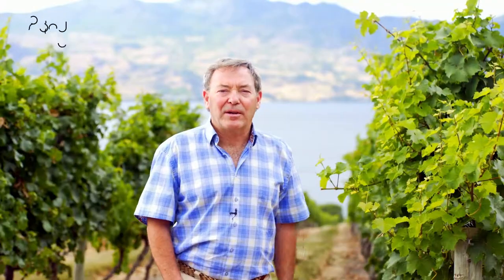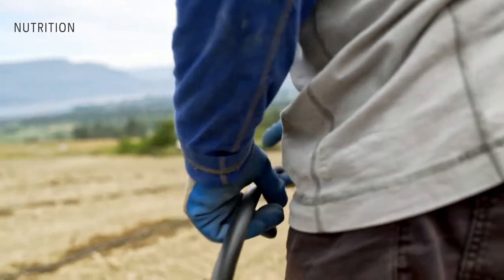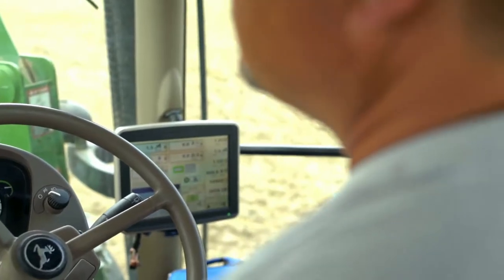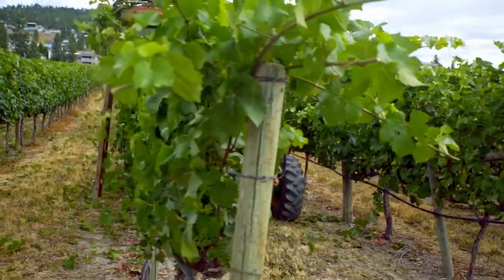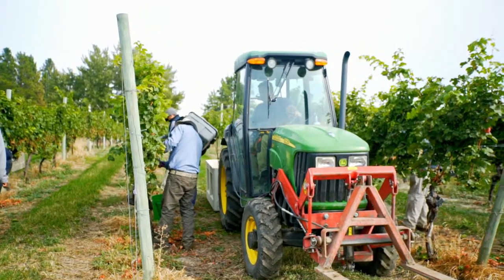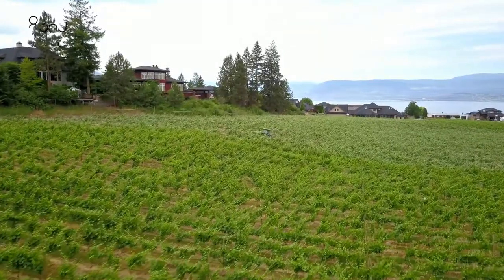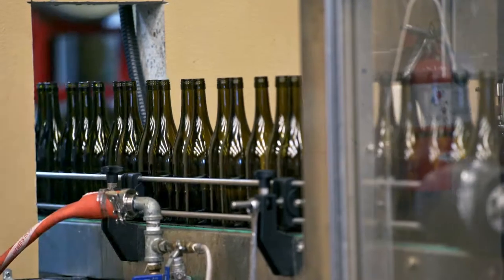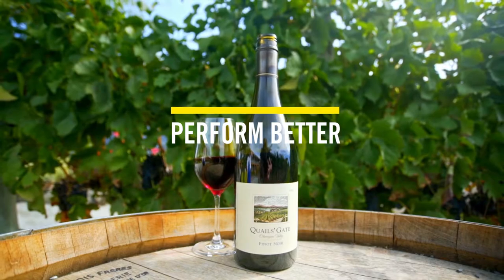It Starts HEERE: How To Make A Bottle Of Quails' Gate Wine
Every great farmer starts with John Deere, this is the story of how it starts HEERE. In this series, we will cover 12 different tutorials highlighting our agricultural entrepreneurs in our community and how PrairieCoast equipment helps them to Perform Better.

We don't spam; our emails are chalked full of great offers and videos.

Big thanks to Ben Stewart and Quail's Gate Winery for making this video possible.